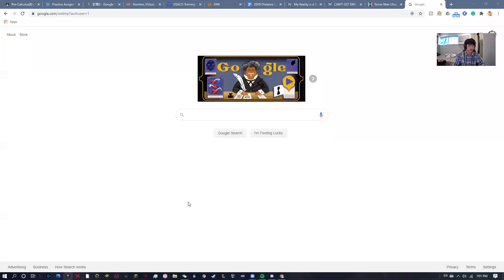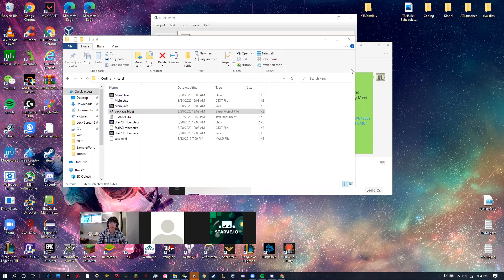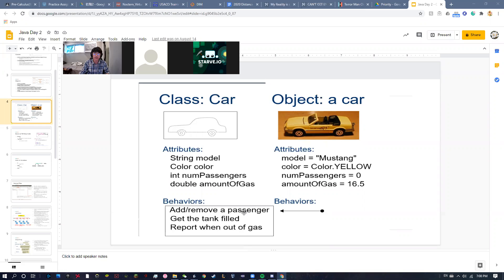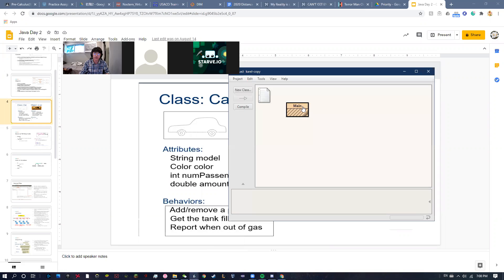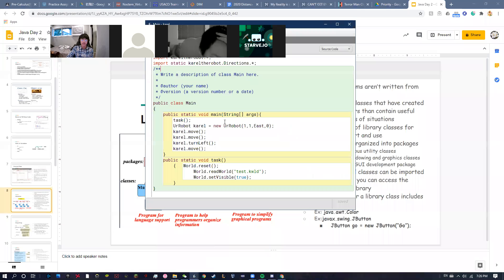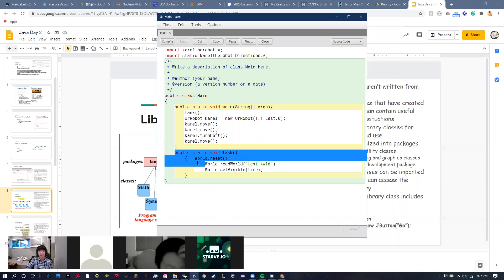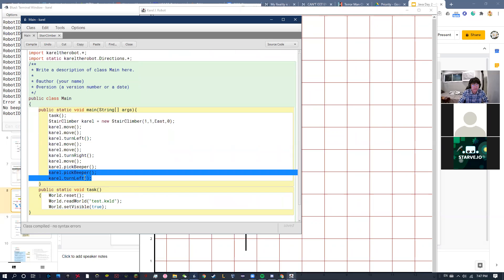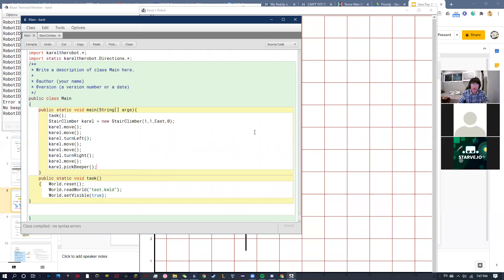Day 4: Java #2 (Hosted by Bill Zhang)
Welcome to iExplore’s official YouTube channel! As a nonprofit organization, we strive to produce quality webinars available for all to view for free!

This seminar revolves around the basics and fundamentals of computer science and coding for students of all ages. Join Bill Zhang as he and his class dive into Java, an extremely popular coding language used all around the world. Build your foundation in programming with hands-on coding and exploration into core concepts like OOP and inheritance made easy!

Thank you for checking out our video! Take your ideas to new heights!